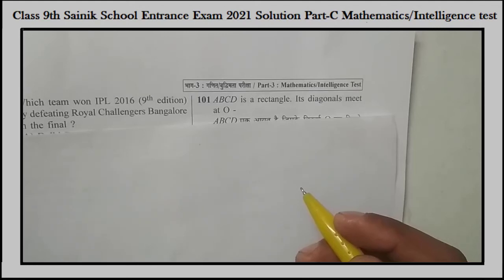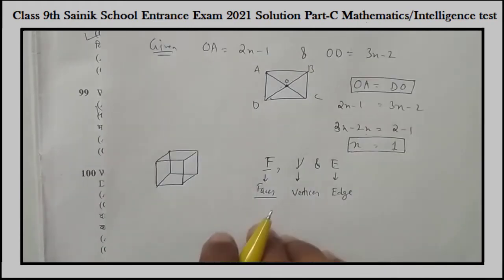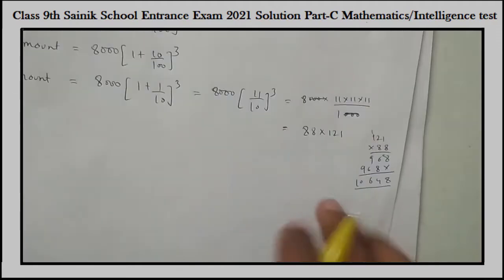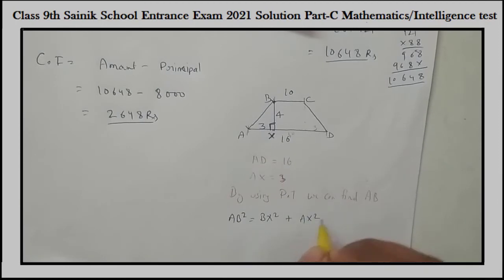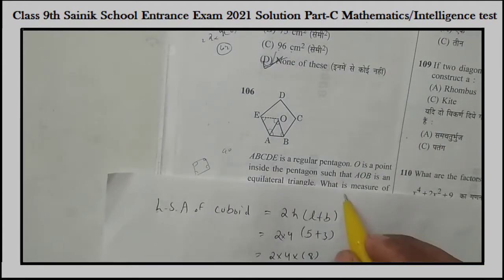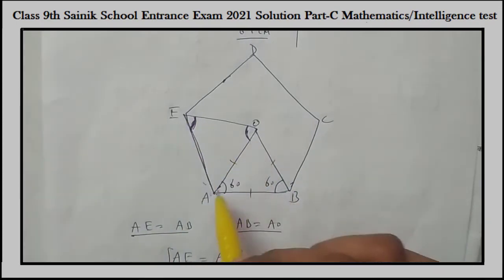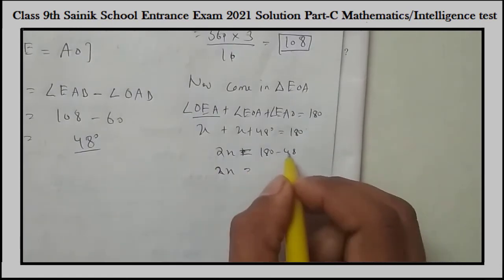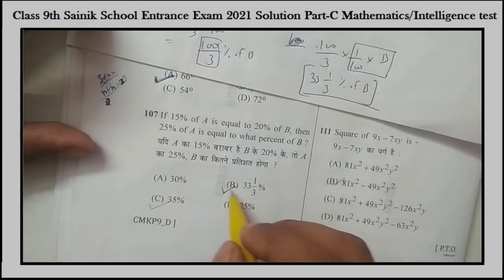Sainik School 2021Class9th Entrance Part C Mathematics Solution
This video will include the step by step solution of mathematics paper of sainik school 2021 class 9th entrance examination.